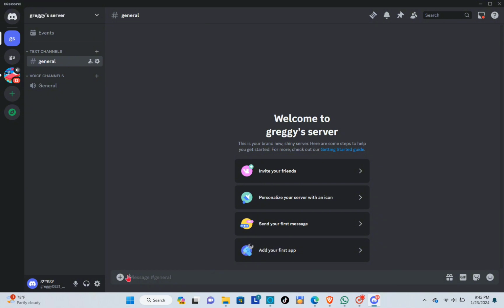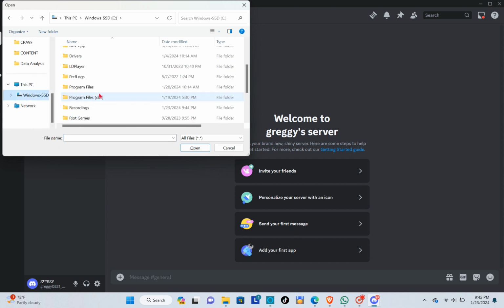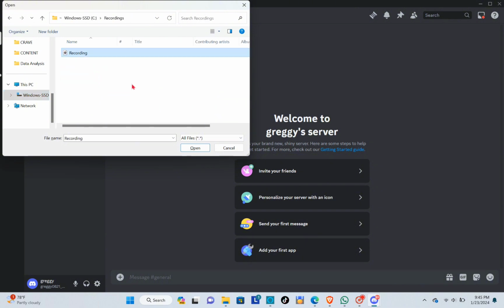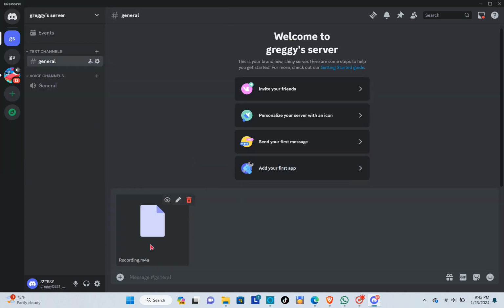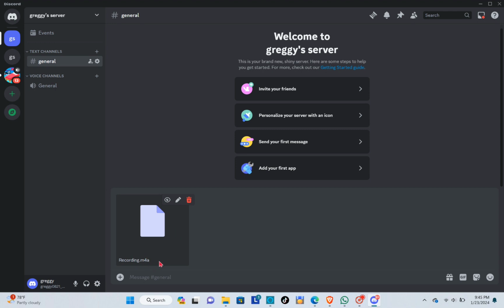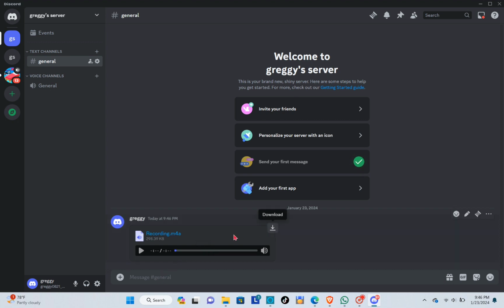How to Send Voice Messages on Discord PC Latest (Update)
Learn How to Send Voice Messages on Discord PC Latest (Update)